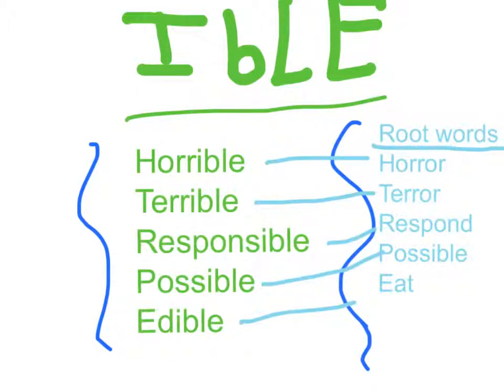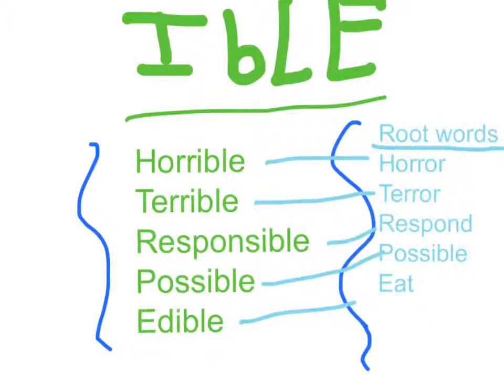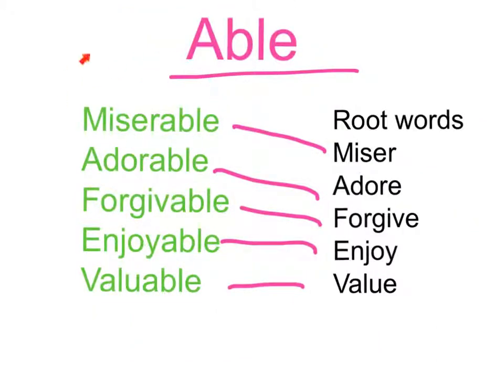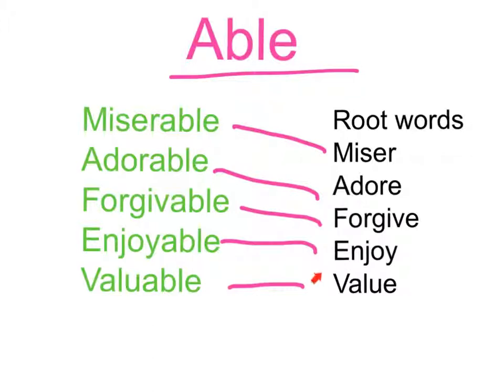Able and Ible rules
By:Jada,Jaclyn and Shloka